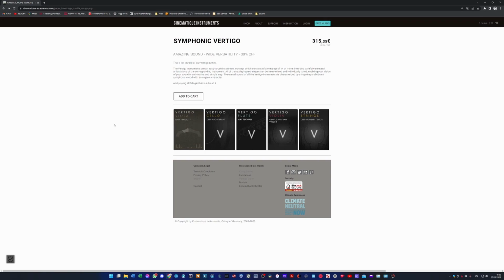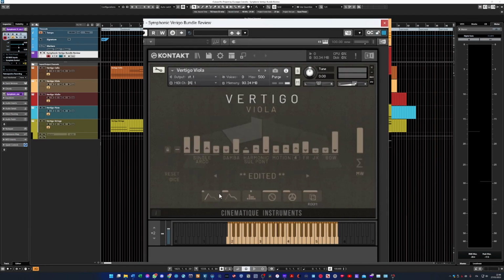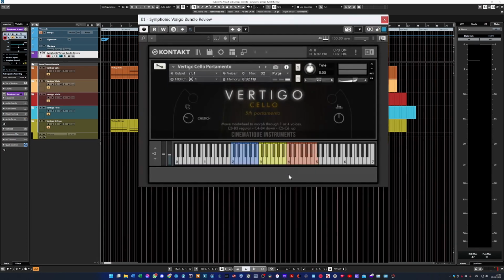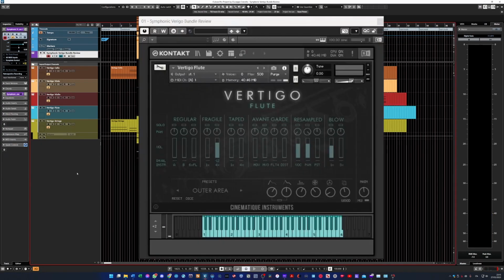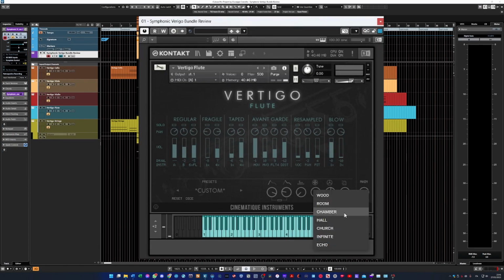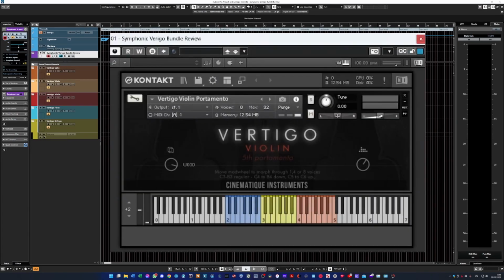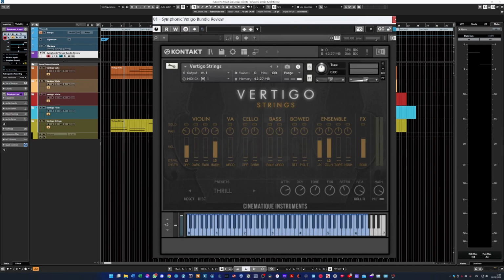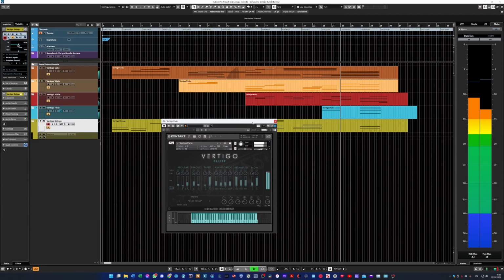Review Symphonic Vertigo Bundle by Cinematique Instruments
@GiuseppeCorcella  reviews the Symphonic Vertigo Bundle by @CINEMATICINSTRUMENTS.  This bundle includes five libraries that are great to create sound designing textures, pads, drones starting from organic sounds. It's an interesting choice for horror, suspenseful, tensed, thriller and chaotic music, and the randomize function allows you to explore even more and unexpected sounding possibilities. These libraries require the full version of Kontakt.

Thanks to Cinematique Instruments for kindly sending us a copy of the bundle to review.

Chapters:
00:00 Demo
01:15 Intro
02:45 Vertigo Viola
12:22 Vertigo Cello
24:17 Vertigo Flute
29:24 Vertigo Violin
44:17 Thoughts
45:18 Conclusion